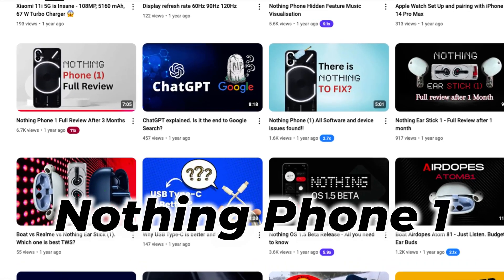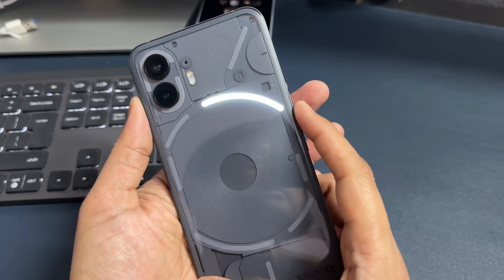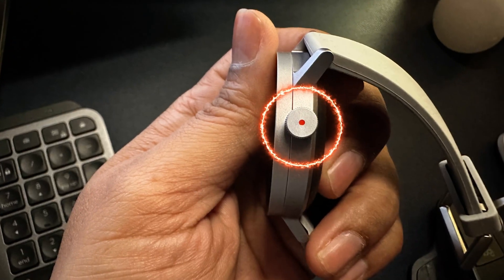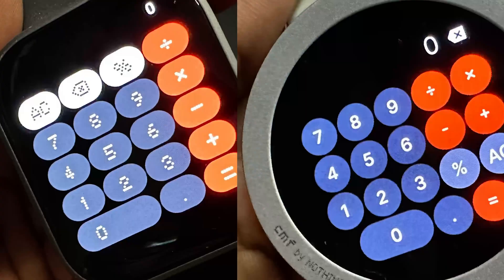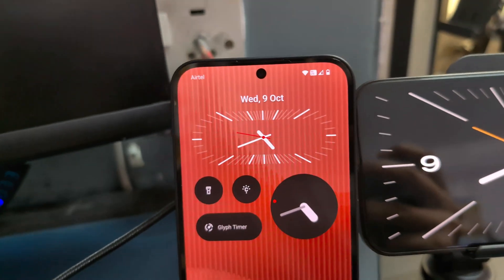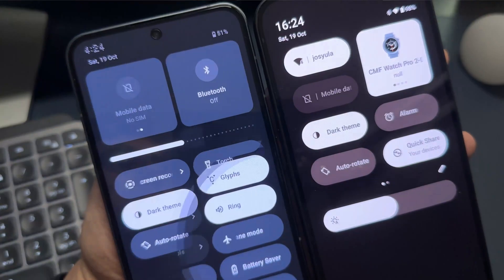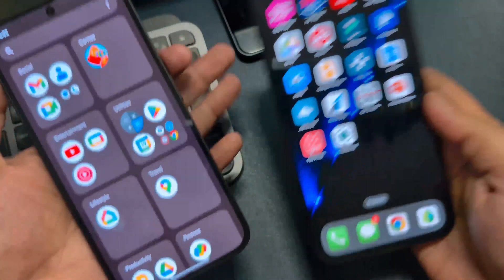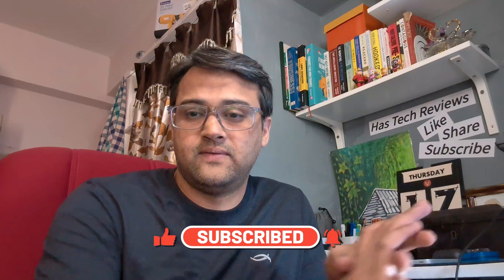What went wrong in Nothing OS 3.0? A Software Engineer's Take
In this detailed review of Nothing OS 3.0, we dive into the latest software update from the perspective of a software engineer. While Nothing promised to make "tech fun again," Nothing OS 3.0 feels like a step backward, bringing in features that seem more "back to school" than groundbreaking. From the interface that looks inspired by iPhone and Samsung to the lack of real innovation, this update might make you question if Nothing is simply recycling ideas instead of pushing boundaries.

Watch this review to get the full breakdown!